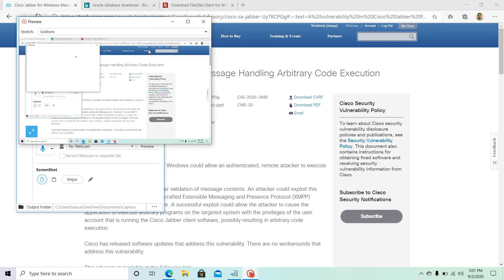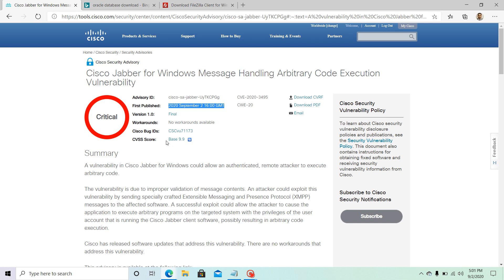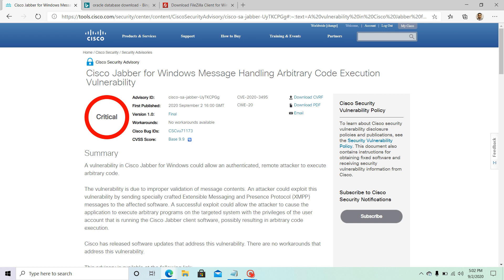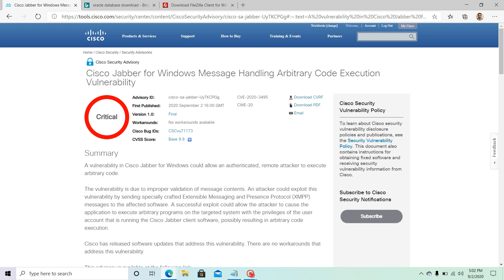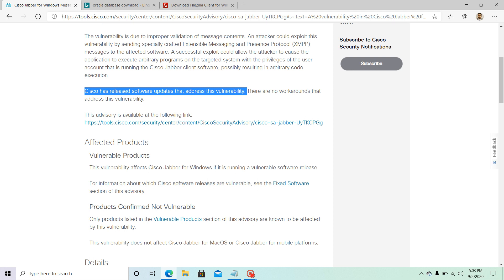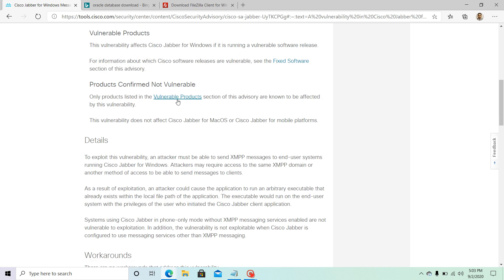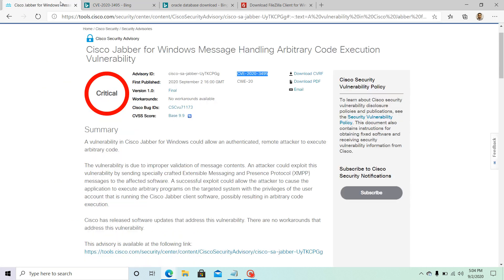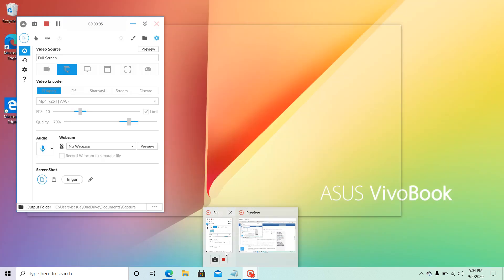CVE-2020-3495 : Cisco Jabber for Windows Message Handling Arbitrary Code Execution Vulnerability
Advisory ID: cisco-sa-jabber-UyTKCPGg
First Published:2020 September 2 16:00 GMT
Workarounds: No workarounds available
Cisco Bug IDs: CSCvu71173
CVSS Score: Base 9.9
Base 9.9 CVSS:3.1/AV:N/AC:L/PR:L/UI:N/S:C/C:H/I:H/A:H/E:X/RL:X/RC:X

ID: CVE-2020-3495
CWE-20

An attacker could exploit this vulnerability by sending specially crafted Extensible Messaging and Presence Protocol (XMPP) messages to the affected software.